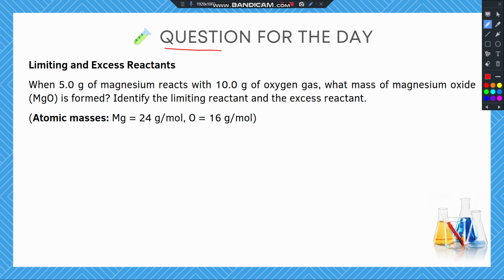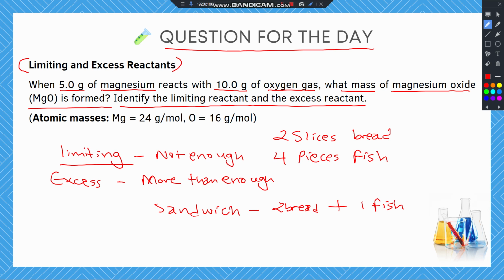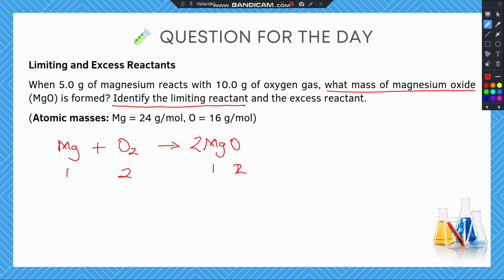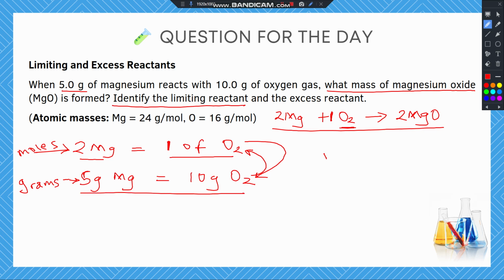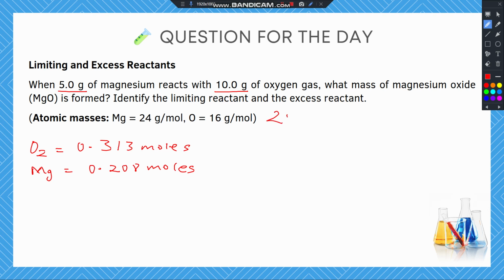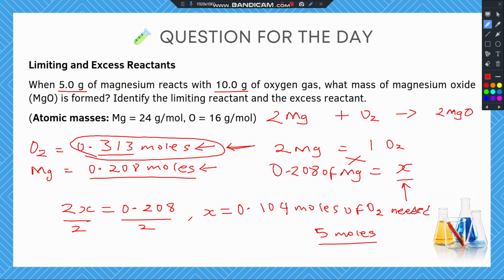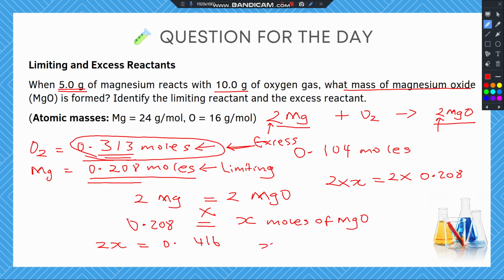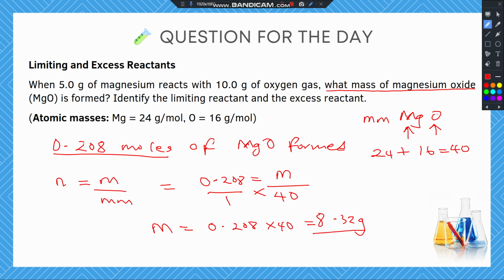Limiting and Excess Reactants | Calculate Mass of Product Formed | Chemistry Made Easy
Are you confused about limiting and excess reactants? 🤯
In this video, we solve a real chemistry problem step-by-step:

Question:
When 5.0 g of magnesium reacts with 10.0 g of oxygen gas, what mass of magnesium oxide (MgO) is formed? Identify the limiting reactant and the excess reactant.

You’ll learn:

How to write and interpret balanced chemical equations
How to identify the limiting and excess reactants
How to calculate moles and predict the mass of product formed

✅ Perfect for secondary school students preparing for WAEC, NECO, JAMB, or IGCSE!
✅ Taught in a clear, engaging way by a chemistry tutor!